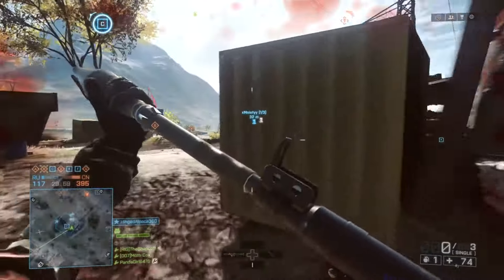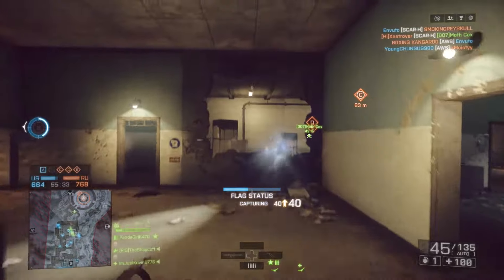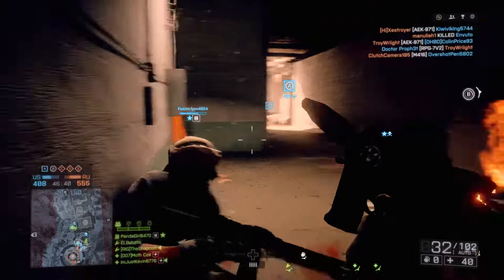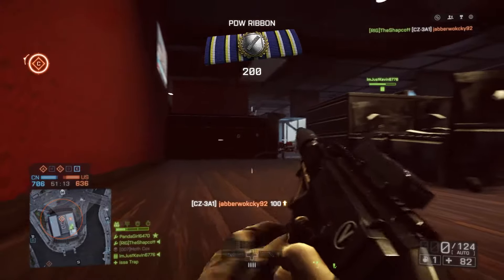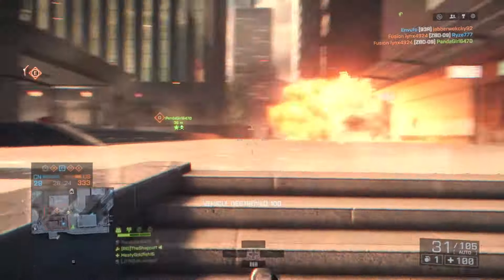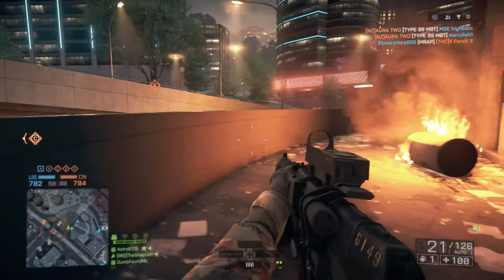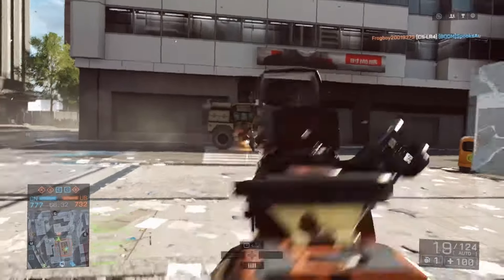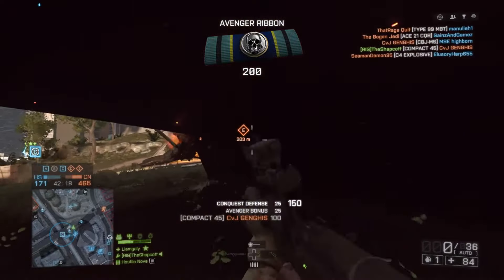Battlefield 4 2021 Best PDWs (tier list)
In this video, I put too many PDWs in the A-tier. Nice.

Want to know what the best PDWs are in Battlefield 4 2021? Come on a journey with me as we figure out which weapons are worth using in 2021... and don't forget to SHAPscribe if you want more content like this!

The Battlefield 4 Best PDWs (tier list) is finally here. Enjoy